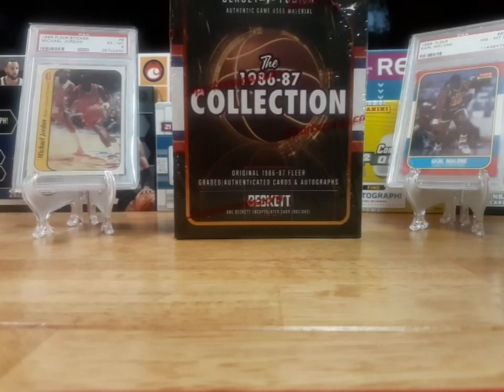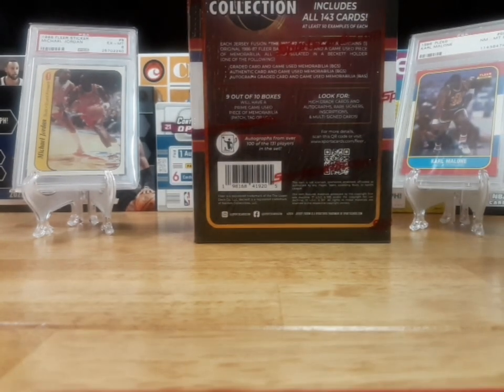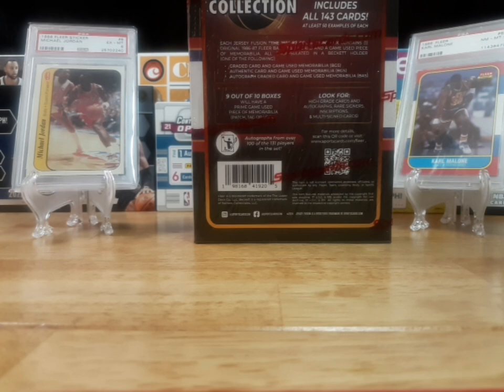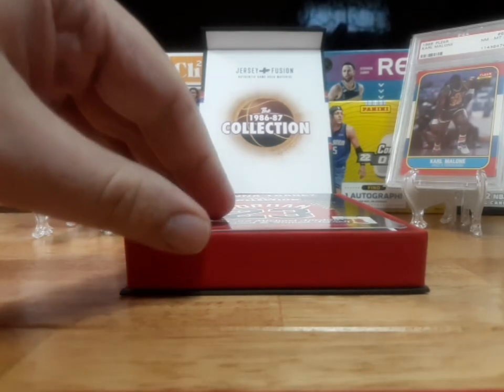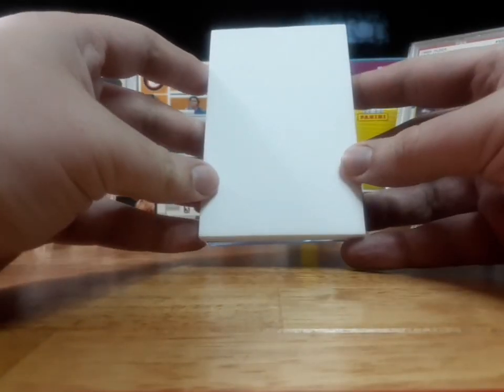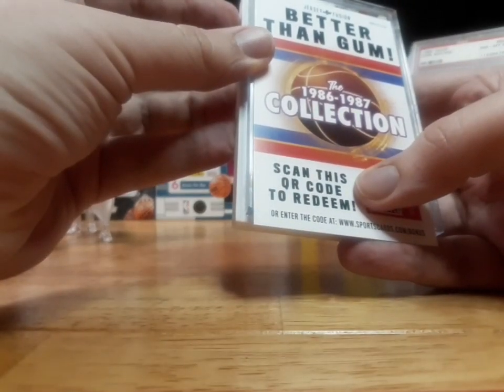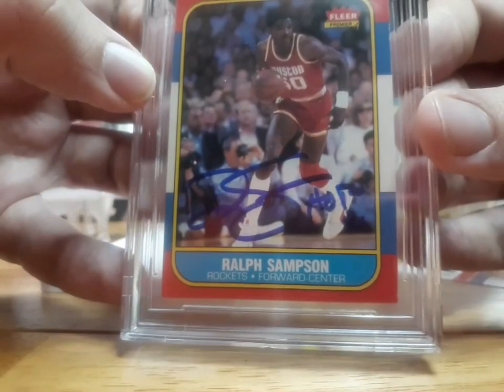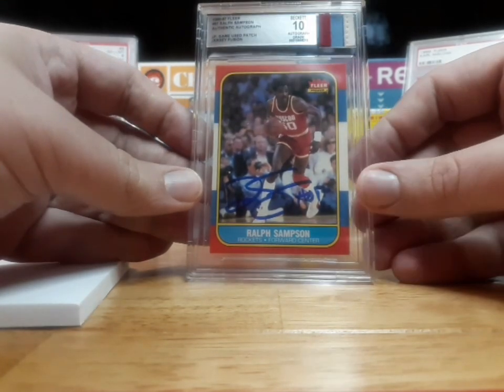2024 Jersey Fusion 1986-87 Fleer Basketball! Can we hit a Jordan auto??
Opening up 1 box of 2024 Jersey Fusion 1986-87 fleer basketball. Jordan hunting!